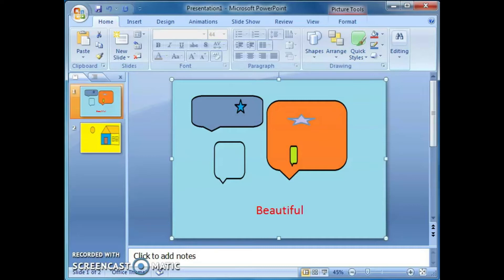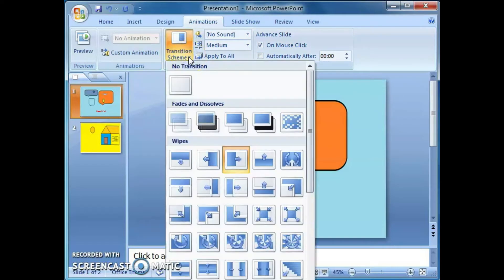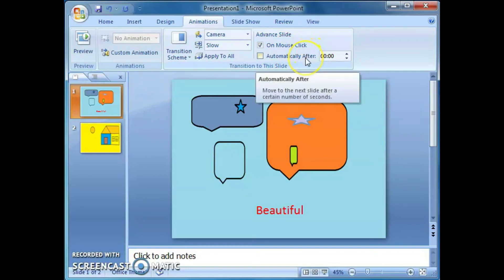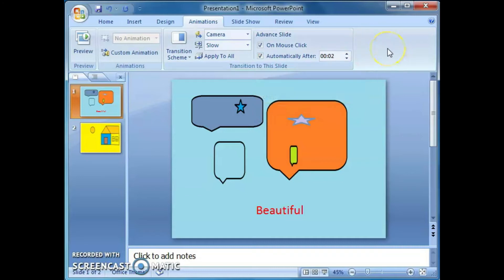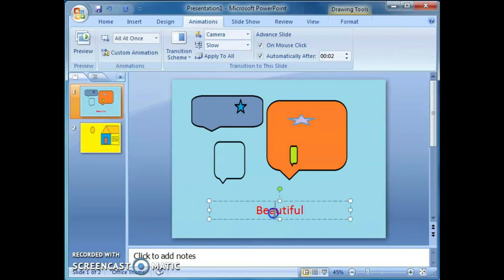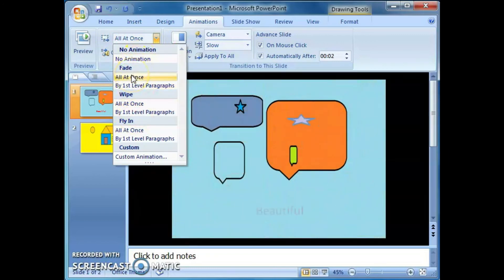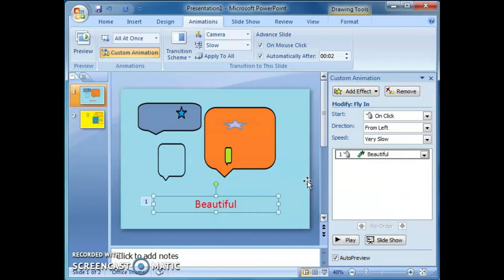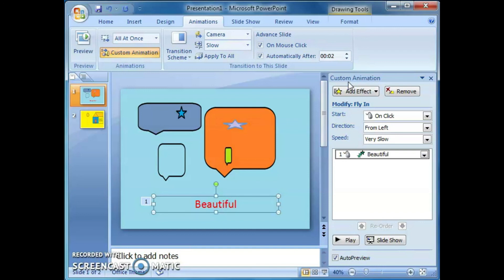X IT Video18